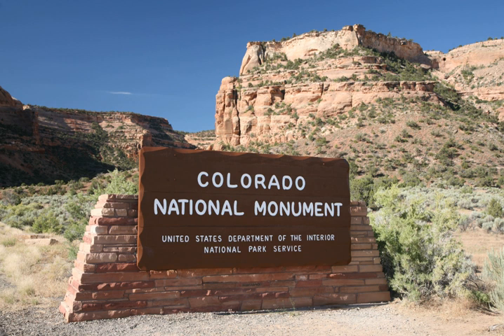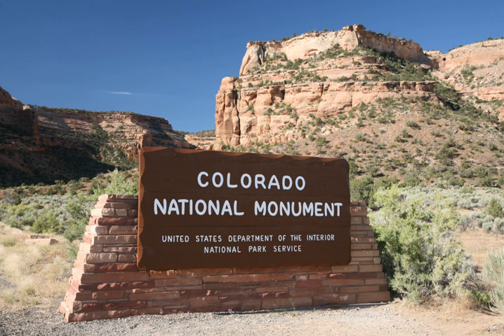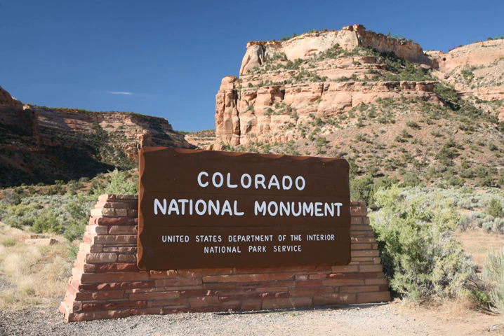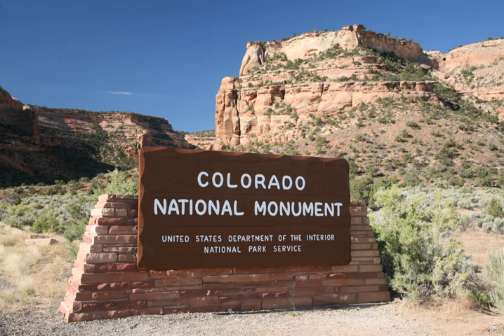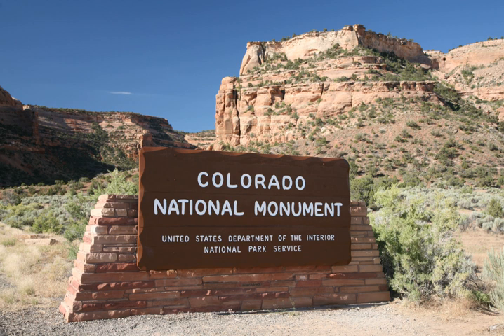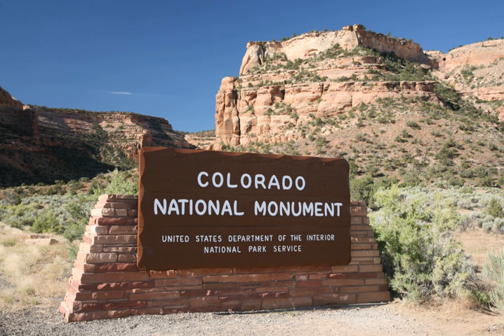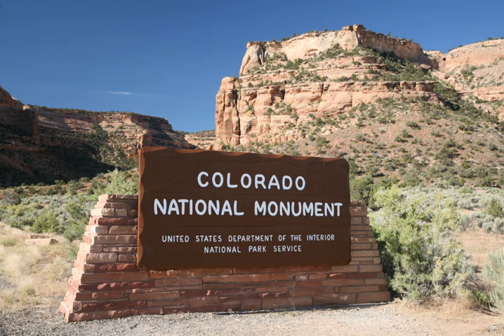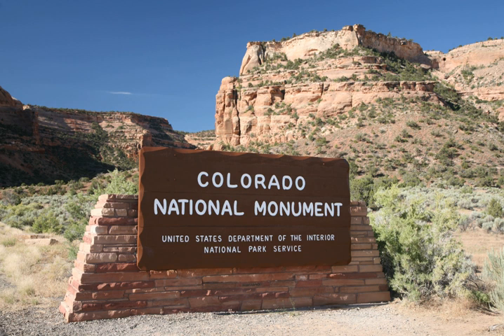Colorado National Monument | Wikipedia audio article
This is an audio version of the Wikipedia Article:
Colorado National Monument

00:01:17 1 Park history
00:04:05 2 Climate
00:04:44 3 Trails
00:07:26 4 Historic preservation
00:08:21 5 Geology

- Socrates

SUMMARY
Colorado National Monument (locally referred to as The Monument) is a National Park Service unit near the city of Grand Junction, Colorado. Sheer-walled canyons cut deep into sandstone and granite–gneiss–schist rock formations. This is an area of desert land high on the Colorado Plateau, with pinion and juniper forests on the plateau. The park hosts a wide range of wildlife, including red-tailed hawks, golden eagles, ravens, jays, desert bighorn sheep, and coyotes. Activities include hiking, horseback riding, road bicycling, and scenic drives; a visitor center on the west side contains a natural history museum and gift shop. There are scenic views from trails, Rim Rock Drive, which winds along the plateau, and the campground. Nearby are the Book Cliffs and the largest flat-topped mountain in the world, the Grand Mesa.
The monument's feature attraction is Monument Canyon, which runs the width of the park and includes rock formations such as Independence Monument, the Kissing Couple, and Coke Ovens. The monument includes 20,500 acres (32.0 sq mi; 83 km2), much of which has been recommended to Congress for designation as wilderness.
Interactive map of the Colorado National Monument